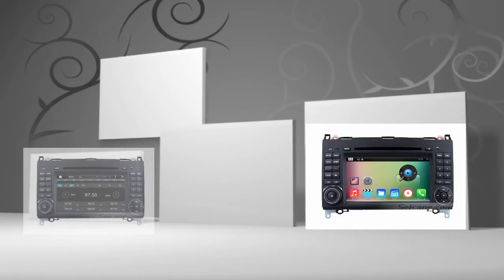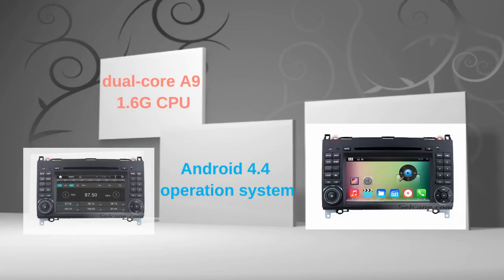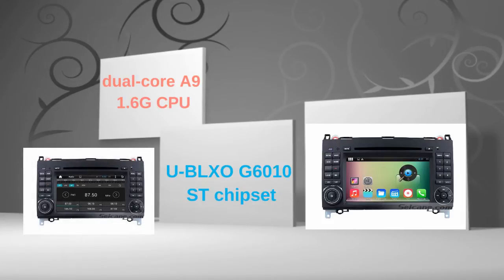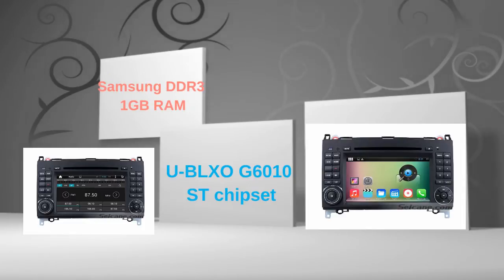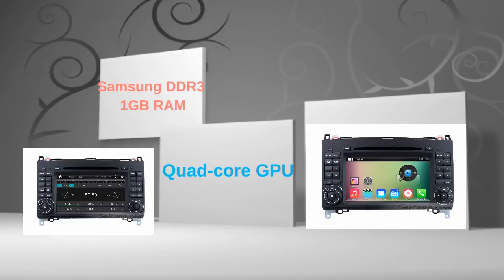Seicane-2004-2012 Mercedes Benz W169 A150 A160 A170 A180 A200 Android 4 4 Multimedia GPS DVD Stereo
Seicane-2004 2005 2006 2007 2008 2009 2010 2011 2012 Mercedes Benz W169 A150 A160 A170 A180 A200 Android 4.4 multimedia GPS DVD stereo.
This unit has 7 inch 1024*600 HD multi-touch digital capacitive LCD screen which supports 1080P HD video.
Functions: Multi-Touch: It supports 5 points touch operation for zooming in and out pictures and controlling game character movement etc.
DVD: It has anti shock memory and last position memory feature. And, it supports DVD/DIVX/MP4/MP3/MP2/VCD etc.
GPS: It has turn-by-turn navigation with voice directions and cursor hints.
Bluetooth: It supports dialing number, answering calls, downloading phone book and playing music on the screen.
Rearview: It supports backup camera for reversing the car.
Mirrorlink: It supports delivering wireless connectivity between the system and your Smartphone and realize same display on both screens.
Know more and get discount now.